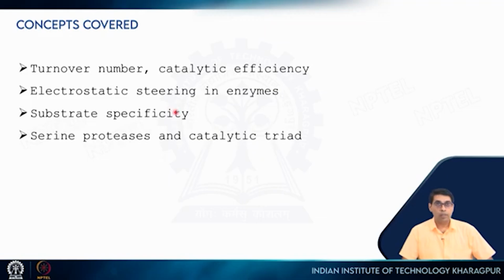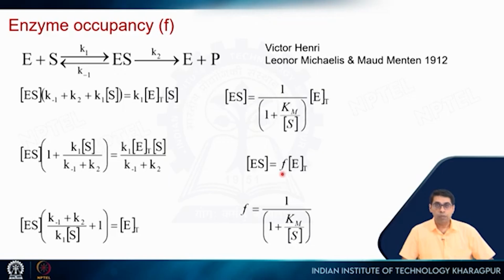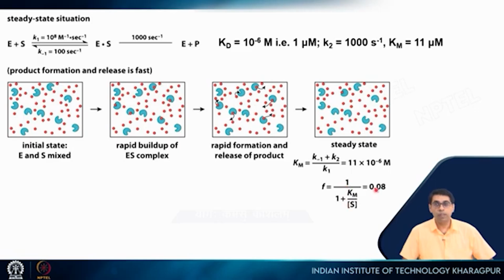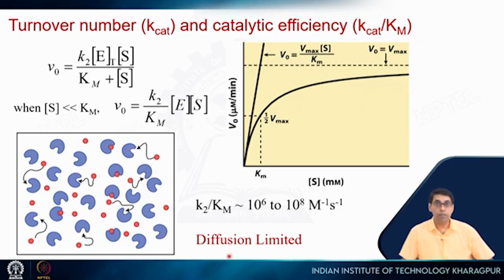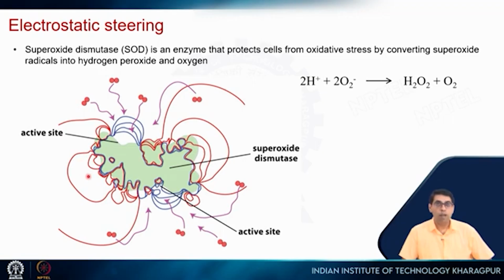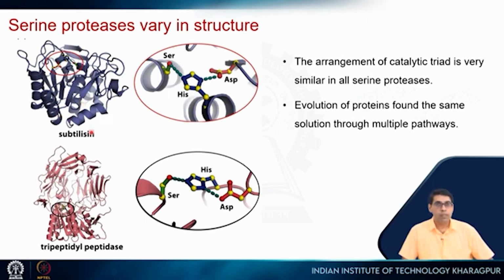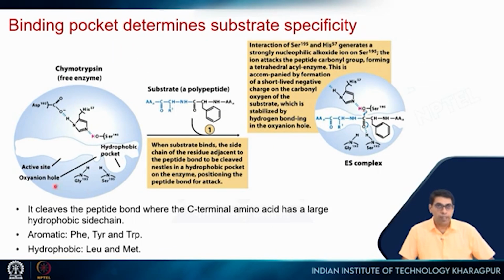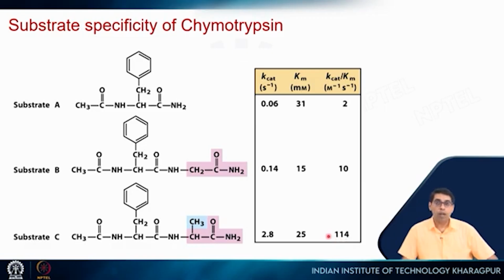Specificity of enzymes, e.g. Chymotrypsin